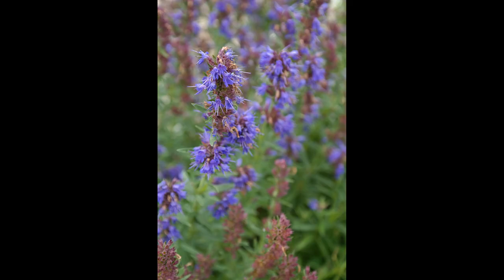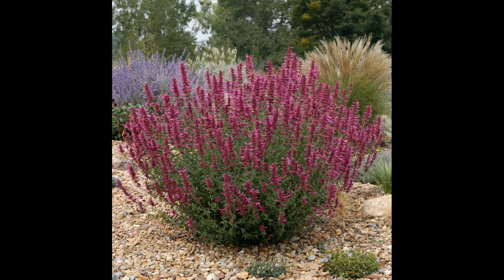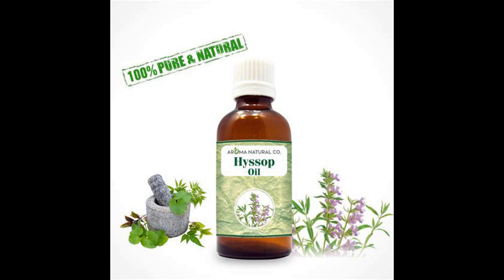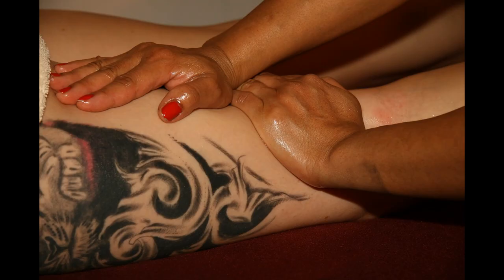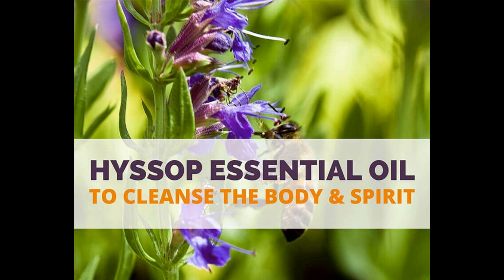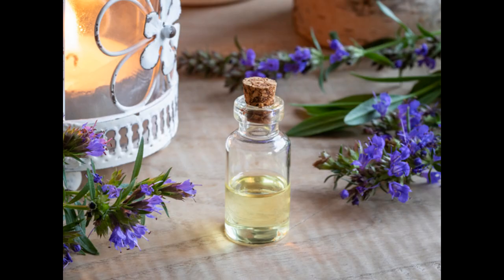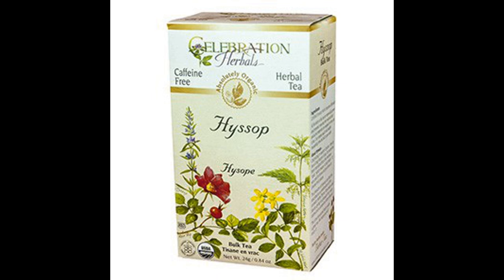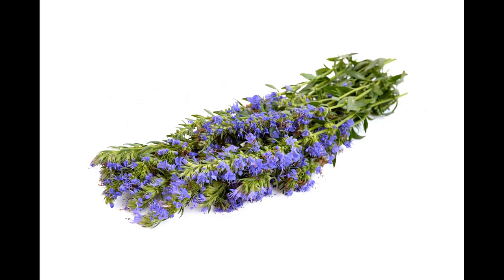Hyssop From Heaven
Hyssop is a member of the mint family and is mentioned in the bible in the book of Exodus. It’s native to the Mediterranean and makes a wonderful essential oil. Let’s take a look.